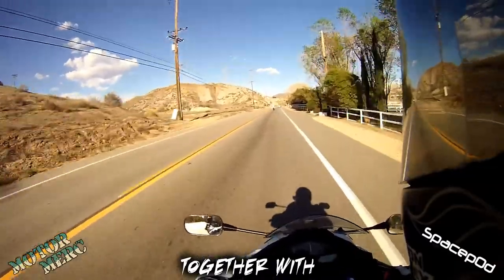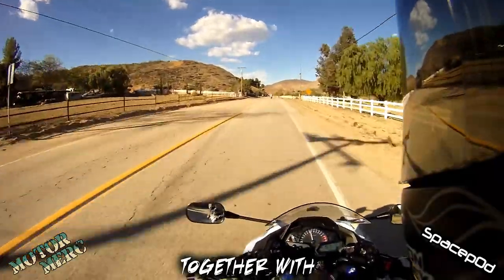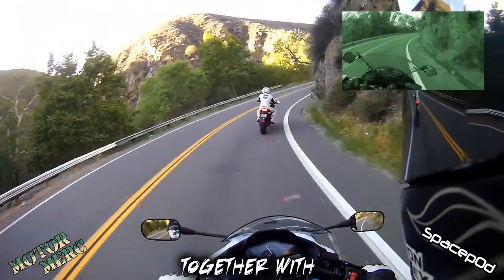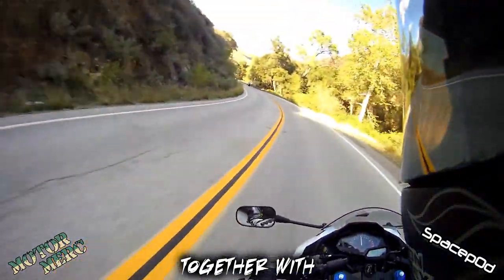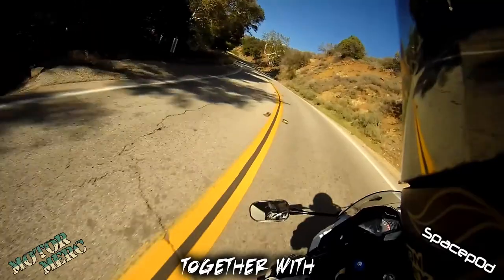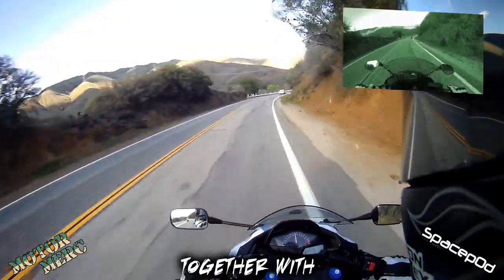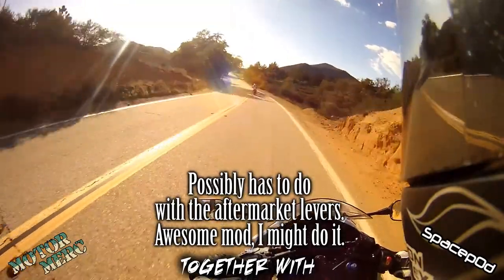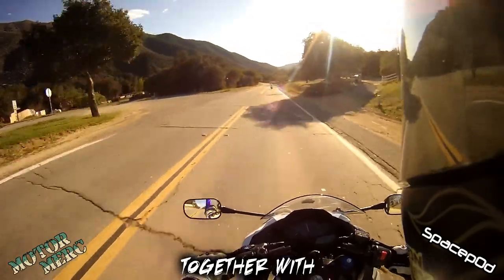Ninja 300 Ride and Review - Spacep0d Bike Swap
I met up with Spacep0d about a thousand years ago and we swapped bikes for an afternoon.  Rode up Bouquet Canyon Road in Santa Clarita and reviewed each other's stallions!

Spacep0d's Ninja 300 "ZX-3R" is really nicely put together.  The clip-on bars give it a great sporty feel.  The pipes sound great, the quick-shifter is an amazing piece of technology.  My favorite are the levers, I loved them so much, I'm thinking of getting a set for my bike.

Didn't like the suspension, and the handlebars twisted my wrists at an odd angle, but if the bike were my own then I could make adjustments there to meet my needs.

Anyway, great ride, great day out with a bud!

Thanks, Spacep0d, for letting me use some of your footage to spruce this video up a bit!